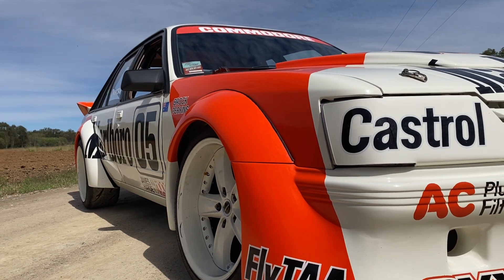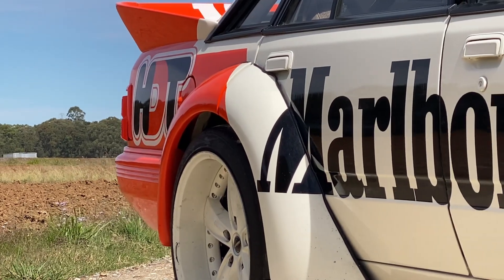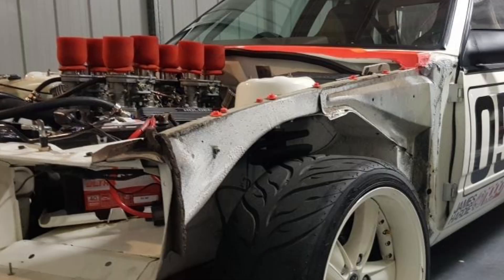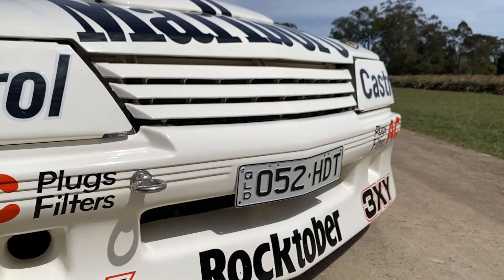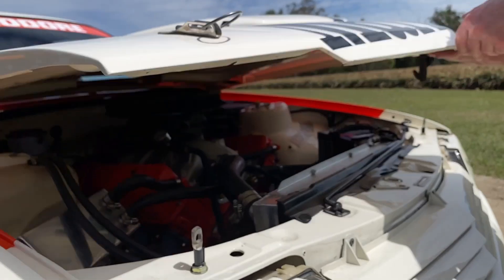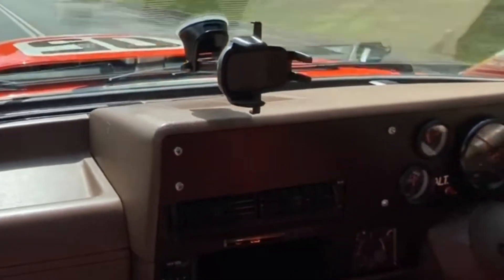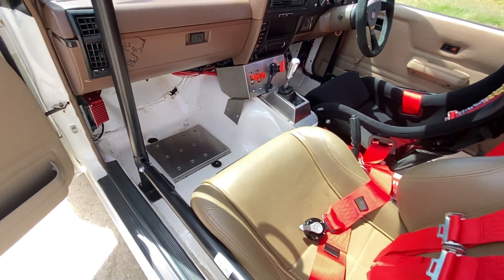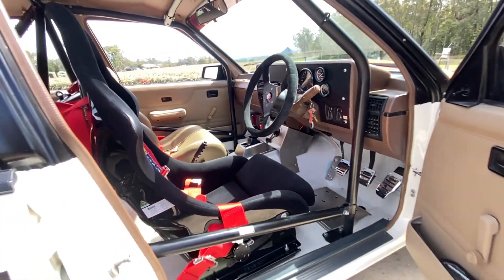Bathurst Brocky VK Commodore replica built for the Track and the Street! Ep11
Jason's VK, ispired by the Aussie racing hero Peter Brock; was built to be driven hard at the track, but also cruise to a car show on the weekend. With a Shane Alex built 355 Stroker, hand painted sponsors and immaculate condition. Its one of the best well driven replicas around !

note
All driving was done in a legal and controlled environment, any action scenes, speed or loud noise segments where done on private roads and edited to seem faster and louder than in reality. At no time where any road rules broken.